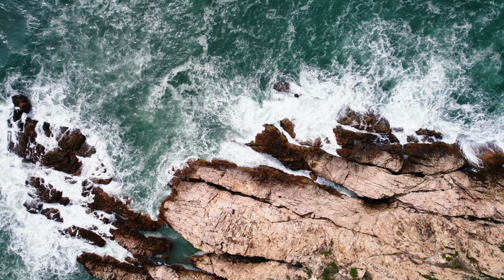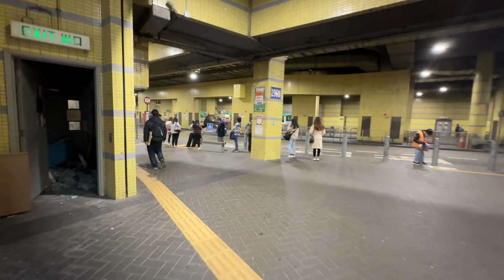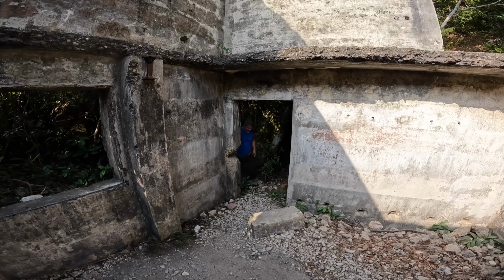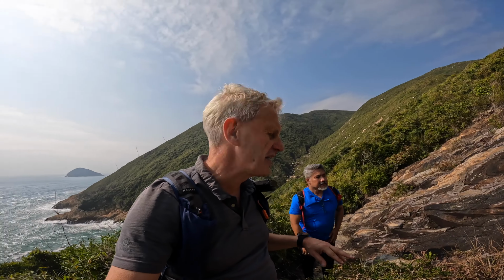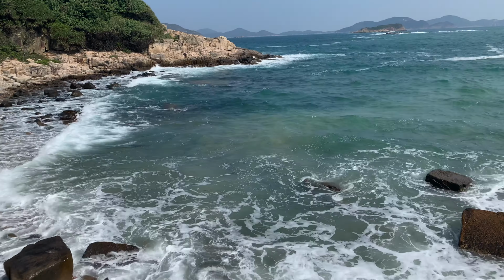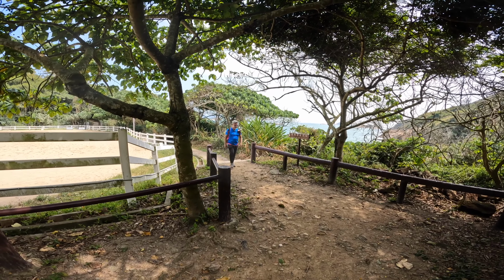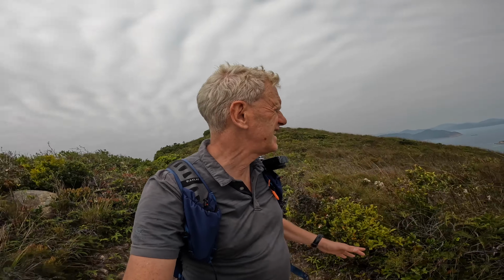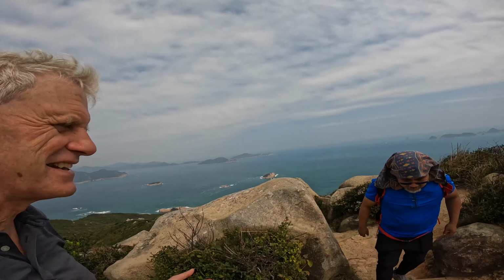Clear Water Bay ｜10 Easy Hong Kong Walks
Join DJ and Muloy this time exploring the breathtaking trails of Clear Water Bay. Despite Hong Kong's bustling city life, we're showcasing its hidden gems of tranquil and scenic hiking trails. In this episode, we embark on a 10-km journey, starting from the  Hang Hau MTR station and make our way to the serene Clear Water Bay Country Park. As Muloy faces the challenges of this relatively tougher trail, we discover together the majestic views, encounter technical trails and stumble upon the remains of an old military watch post. Don't miss the hilarious moment Muloy loses his shoe and their struggle with water shortage.